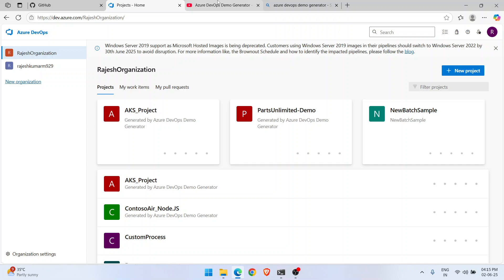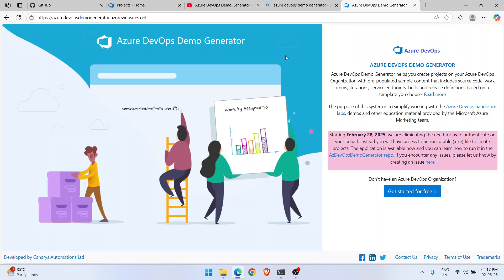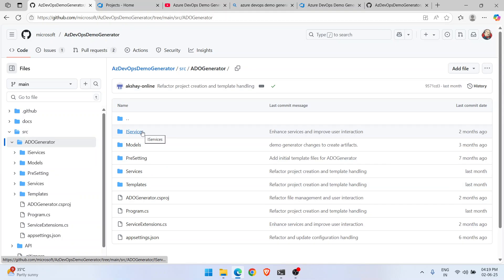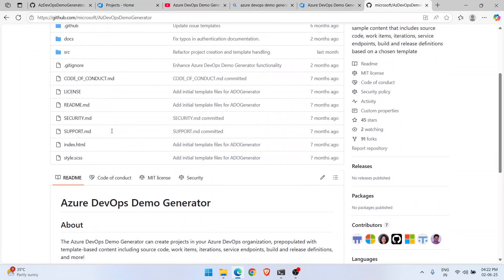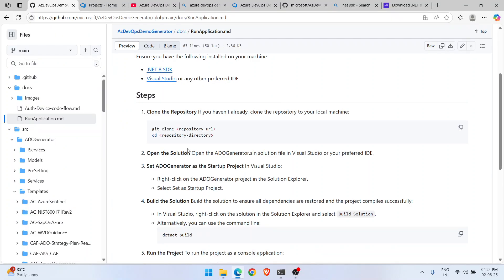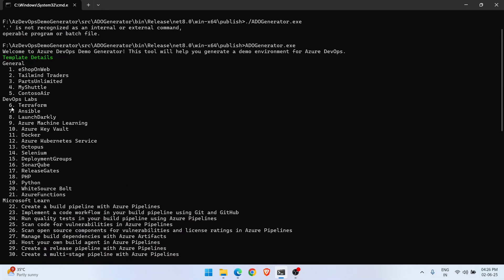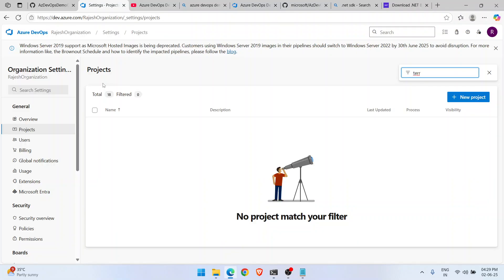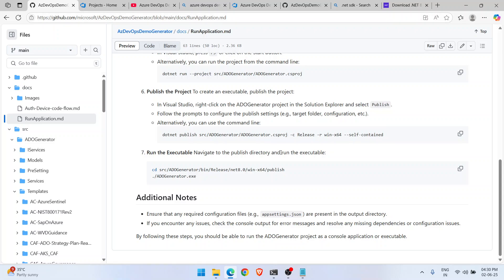Azure DevOps Demo Generator - Through CLI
The way we create Demo projects using Azure DevOps Demo Generator has changed, in this video I explained you how to created in the new way through Dotnet CLI.